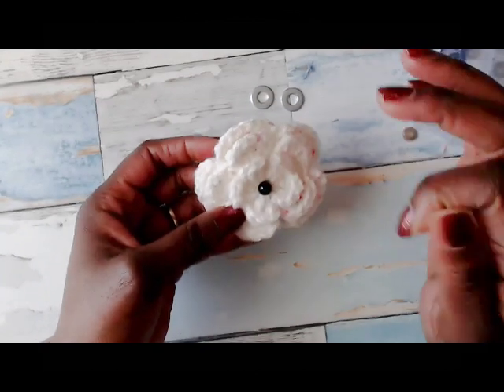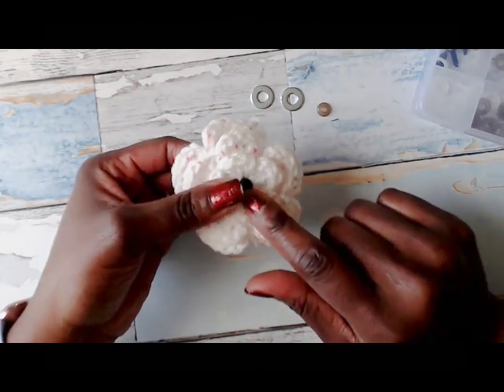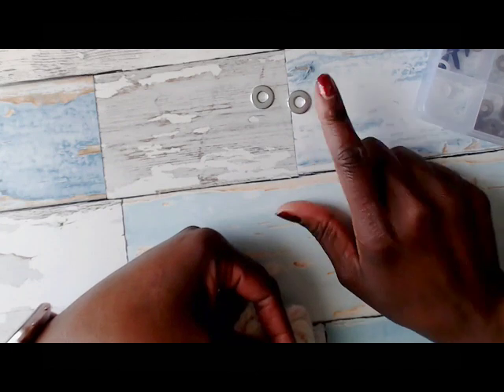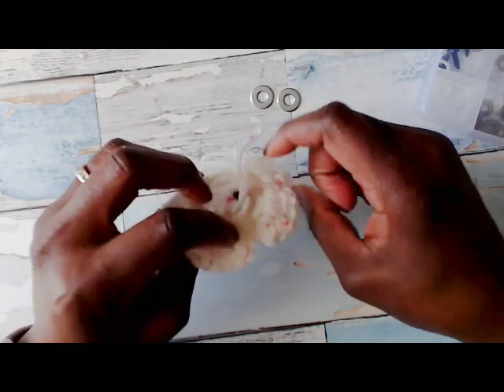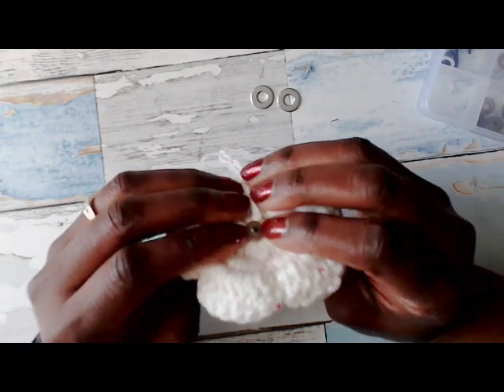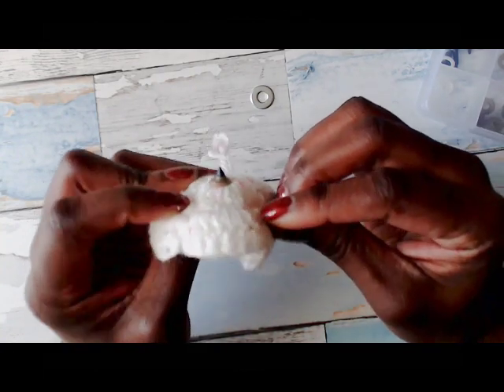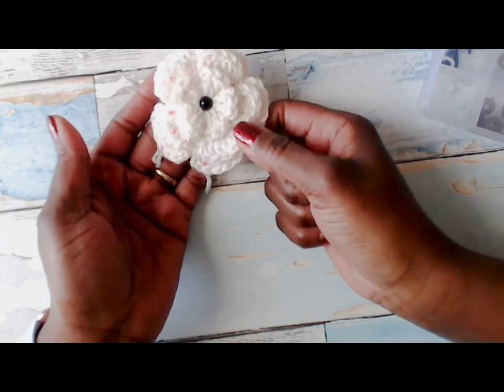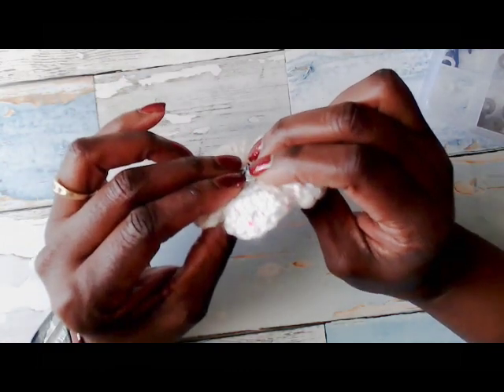Dabblings Extra 31: Tip For Ami Safety Eyes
A quick tip to help put in safety eyes